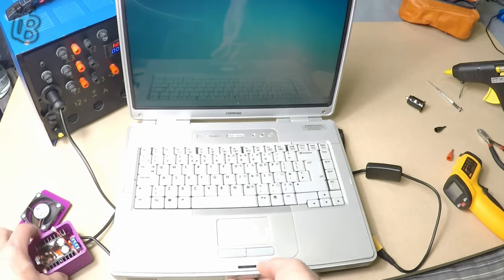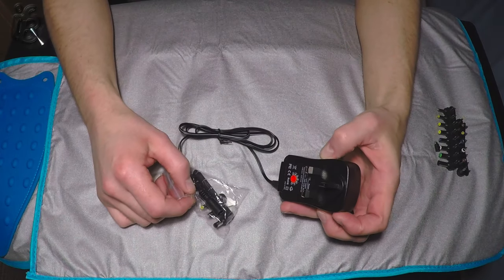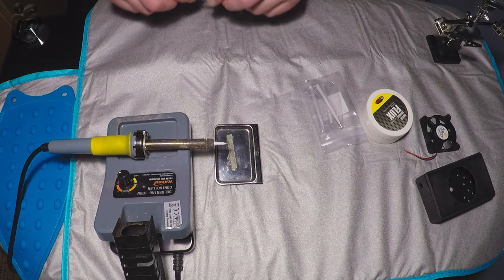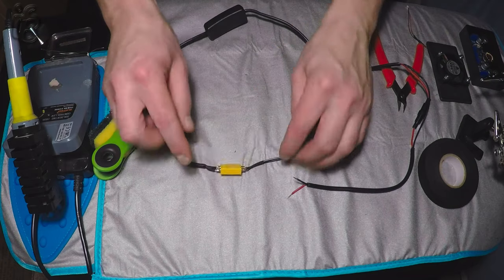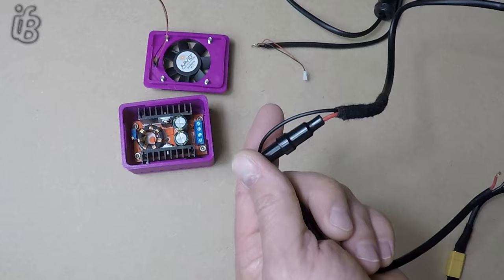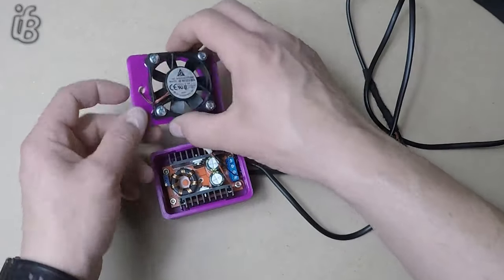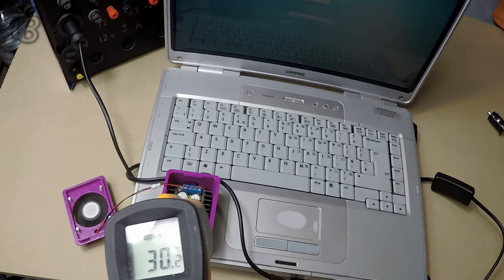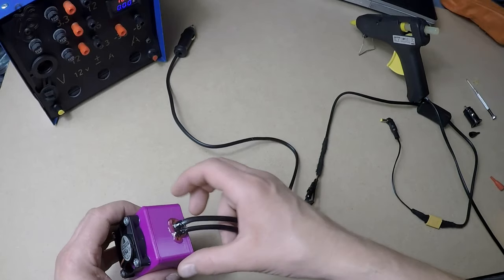12V Laptop Charger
Needed to run my laptop in the car and the battery pack doesn't hold its charge. So built a project case for a boost/step up converter. Didn't all go to plan, what ever does.